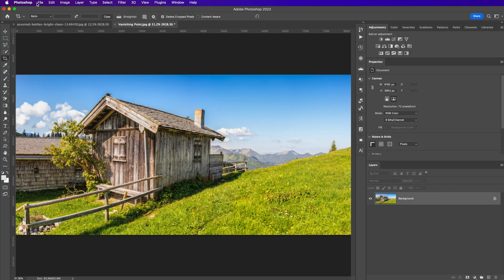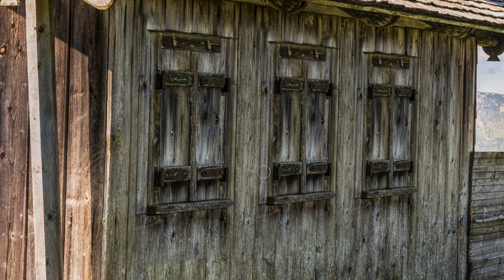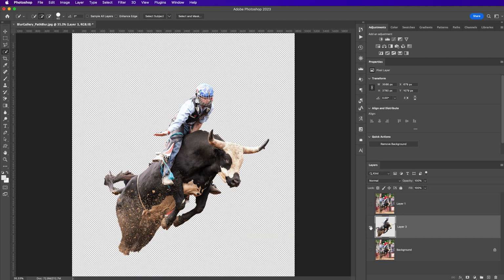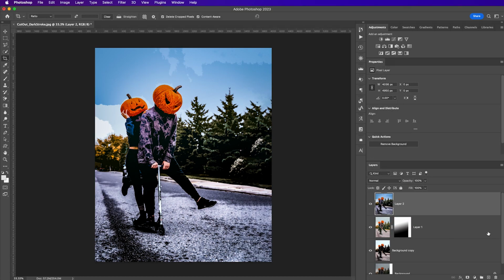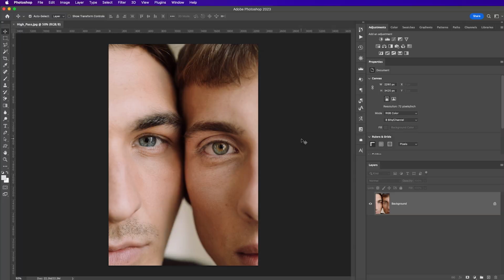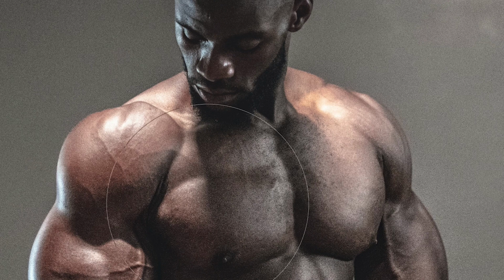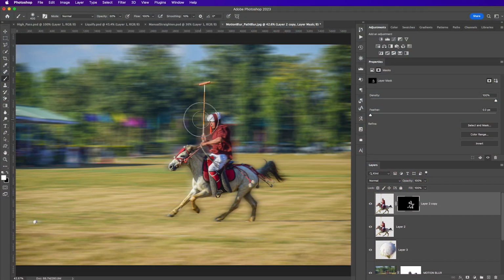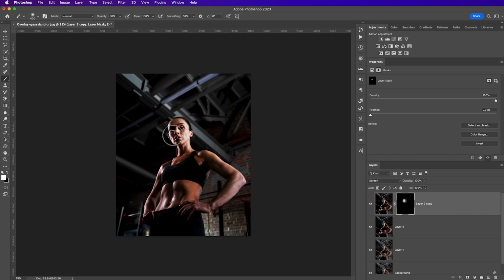Photoshop for Photographers! Filters, the hard ones like Vanishing Point, Adaptive Wide Angle, etc.